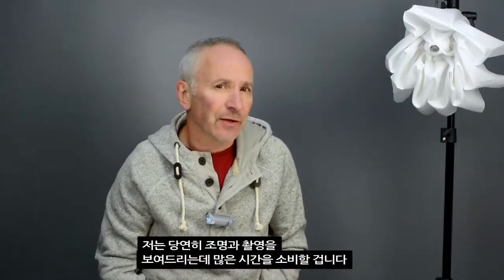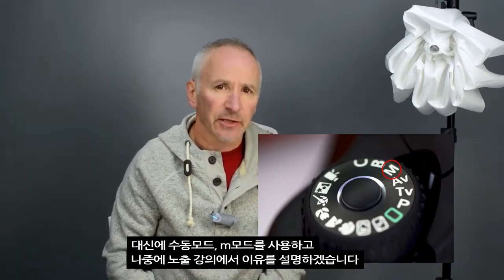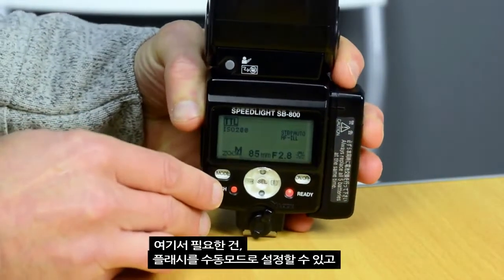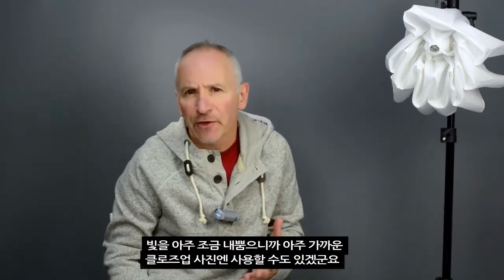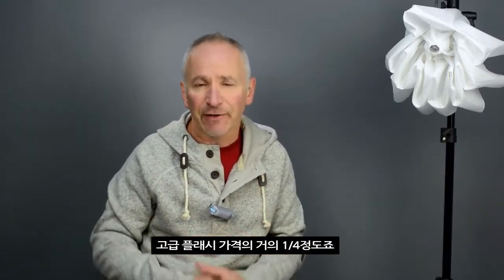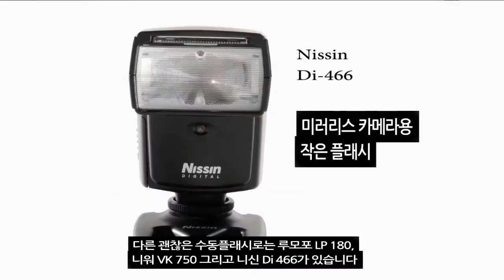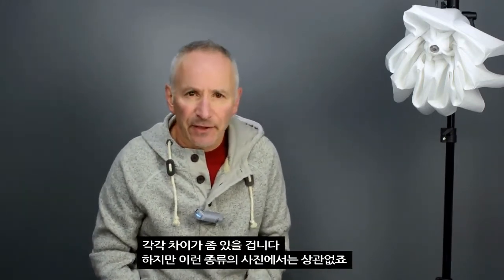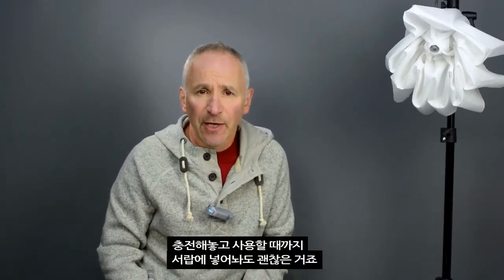이해하기 쉽고 실용적인 무료 사진강의 [오프 카메라 플래시]│저예산으로 기깔나는 사진 찍는 법│에어클래스